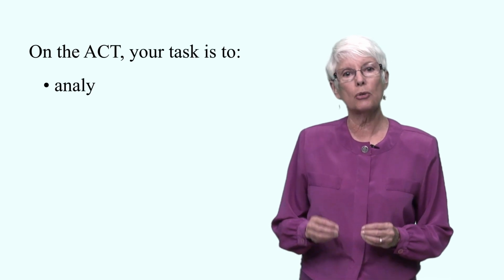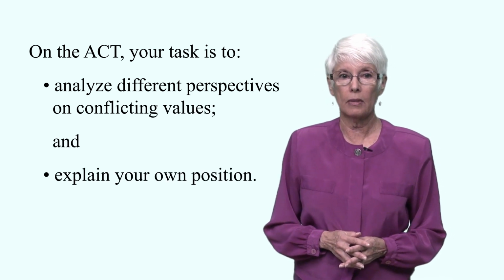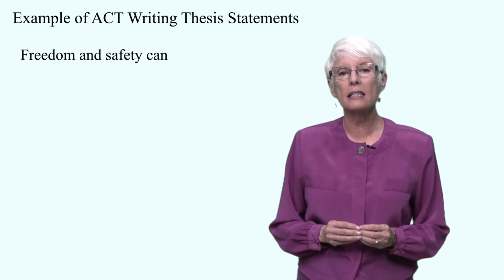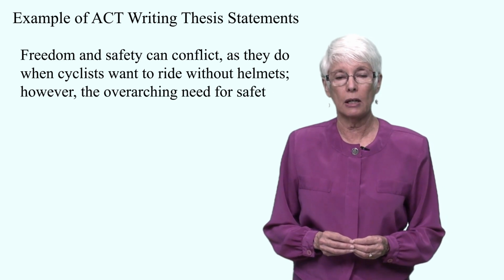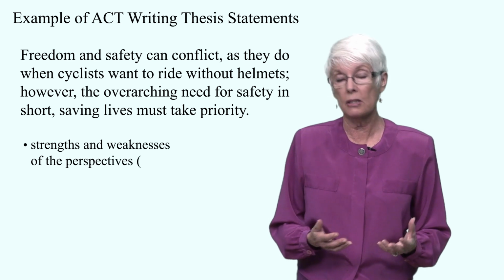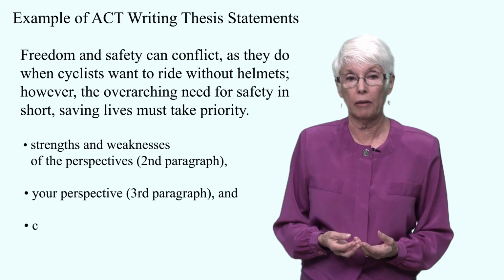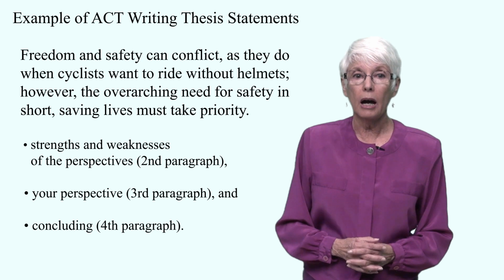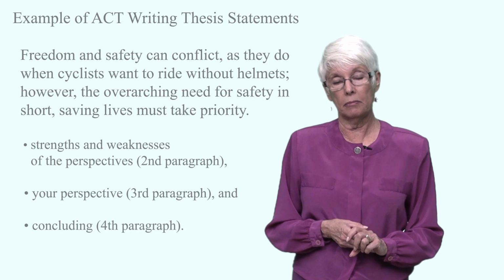1101 Organizing and Writing an Essay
Preparing and outlining your essay is critical to your success when playing this game!